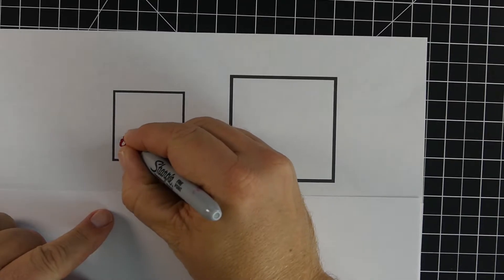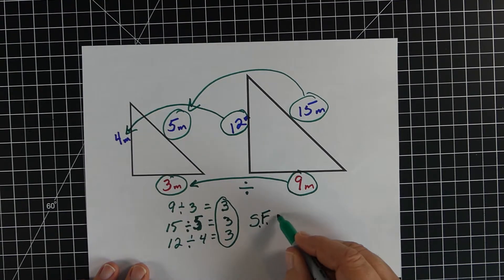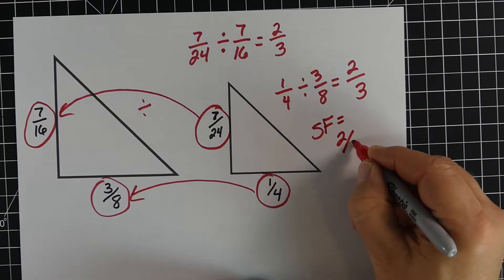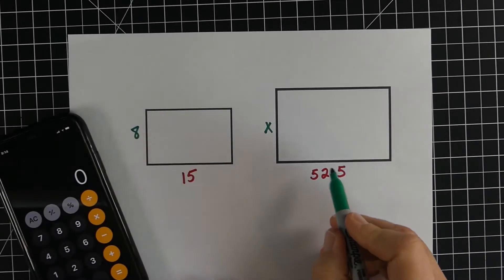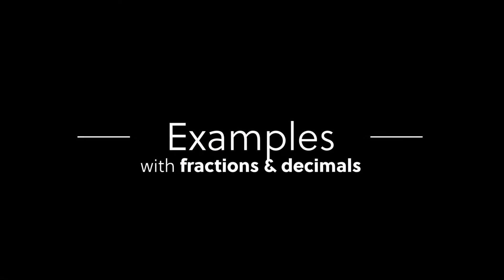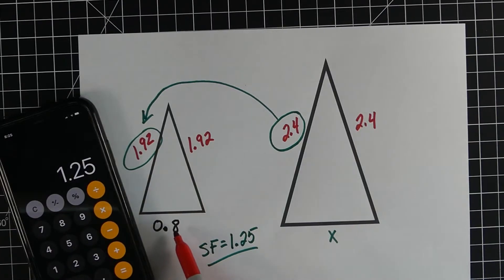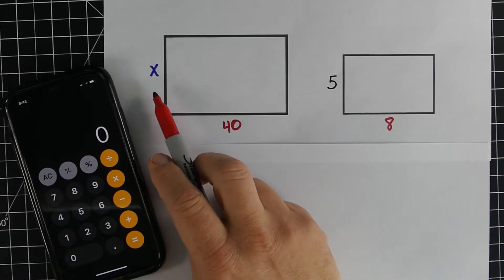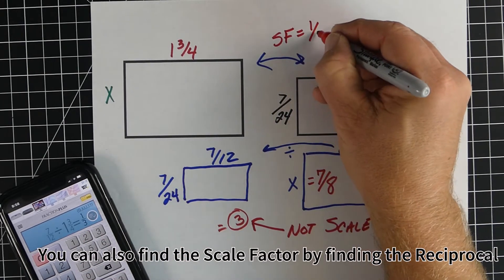How to find the Scale Factor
This video will look at how to find the Scale Factor of similar objects and how to use the Scale Factor to find missing sides of similar objects.

 Below is a time stamp of this video.
0:55     Finding the Scale Factor
3:32     Finding the missing side of similar objects
5:08     Finding the missing side of similar objects with Fractions & Decimals
5:55     Finding the missing side of the original object
6:44     Finding the missing side of the original object with Fractions  & Decimals
8:14     Finding the missing side of multiple missing sides of similar objects

Products that we use:

Vantage Cutting Mat

Texas Instruments TI-30X IIS 2-Line Scientific Calculator, Orange

Sharpie Markers